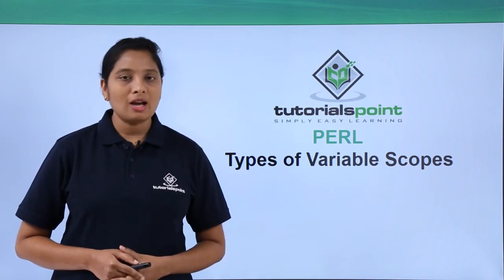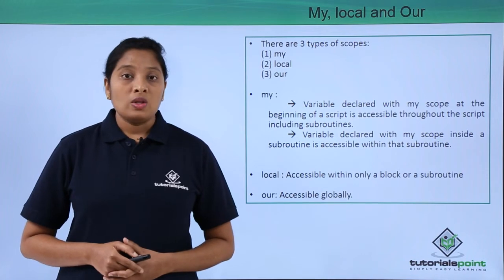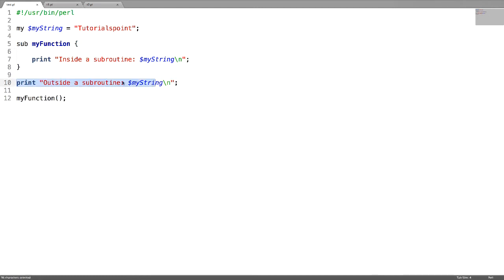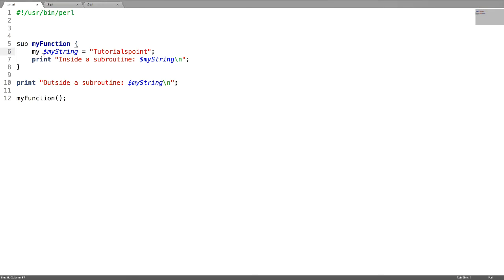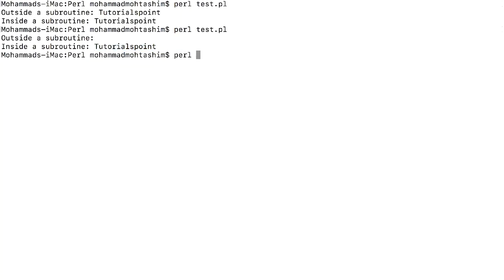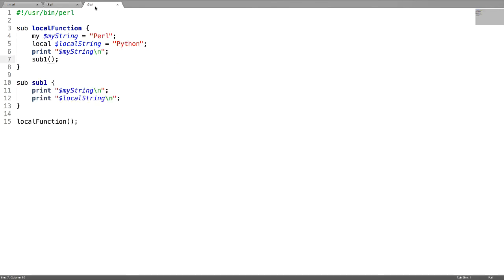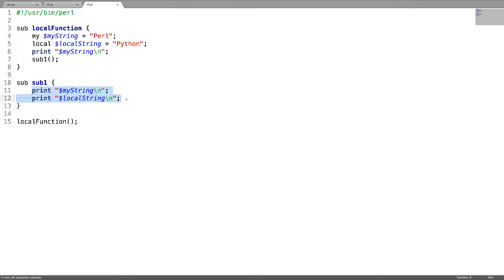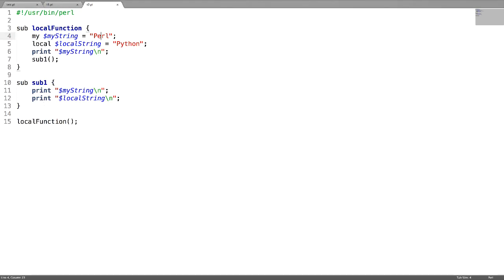Perl Types of Variable Scopes